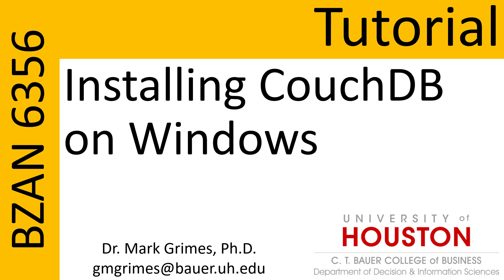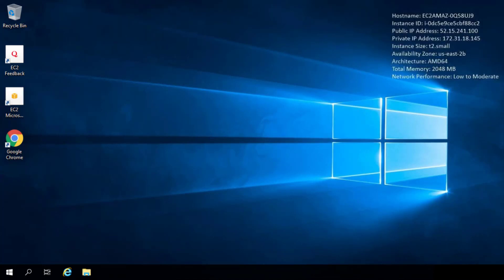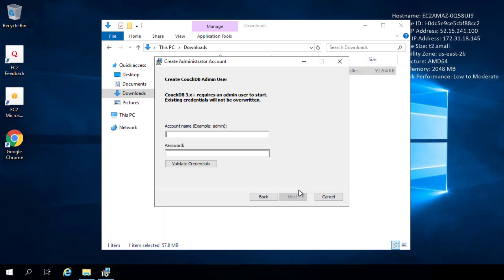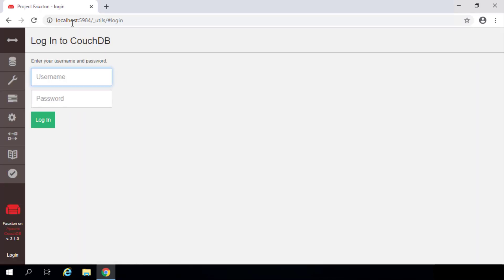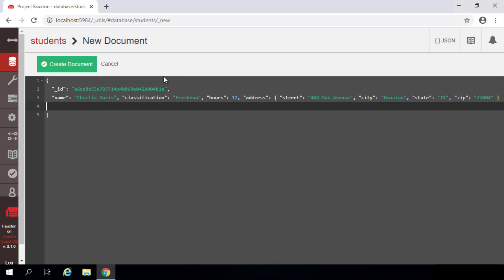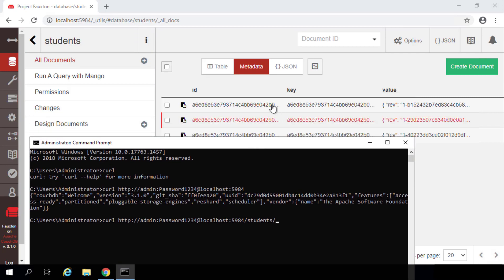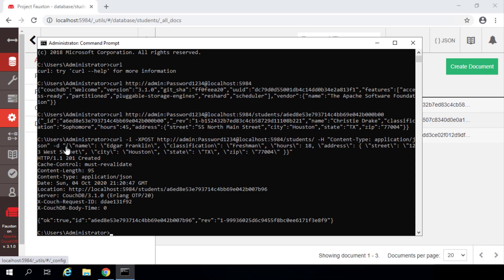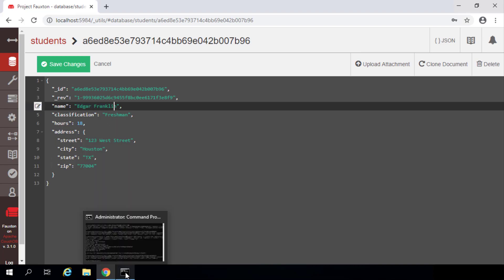Tutorial - Installing CouchDB on Windows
Installing CouchDB on Windows